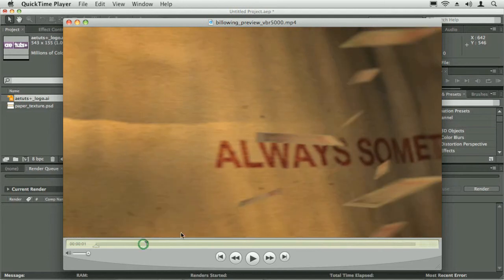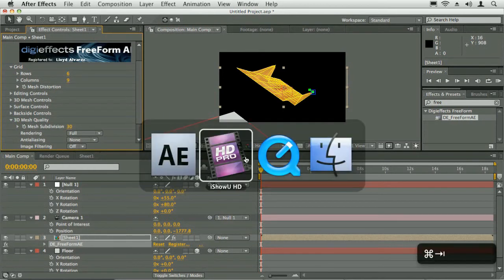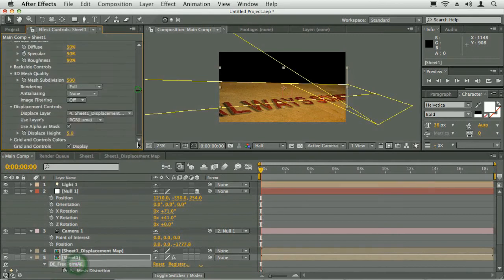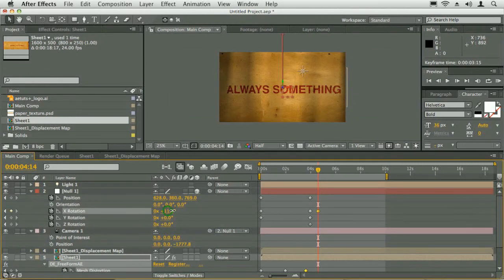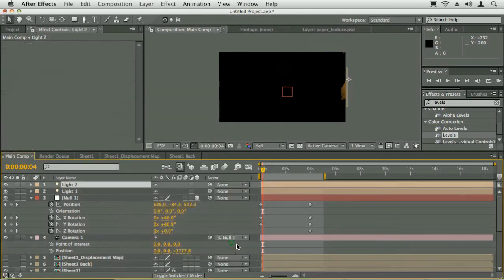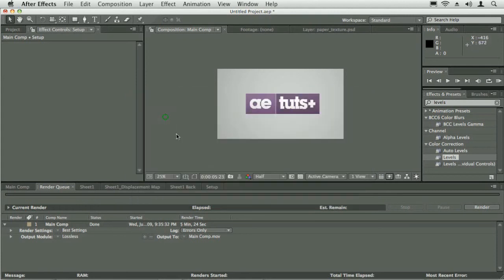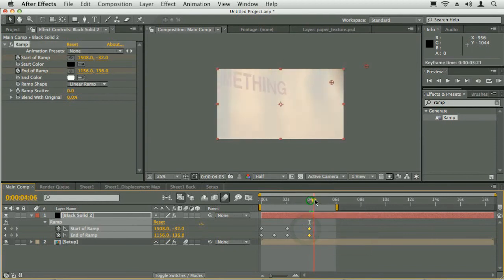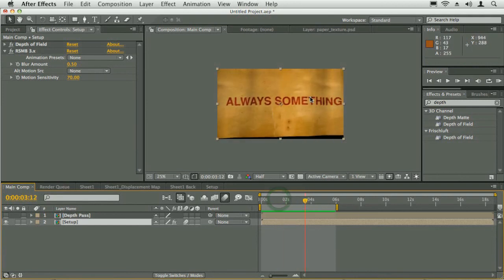Create a Surprising Billowing Cloth Reveal Tutorial